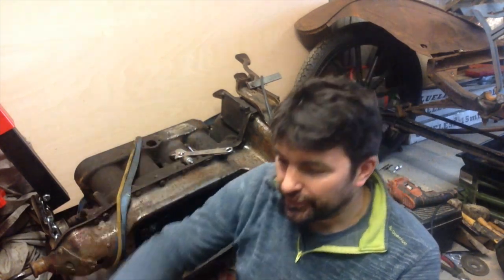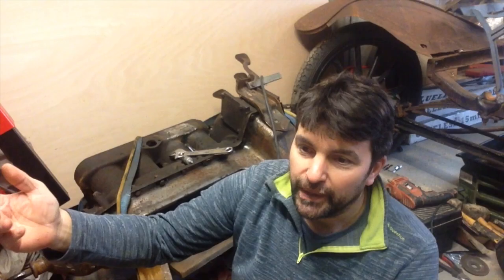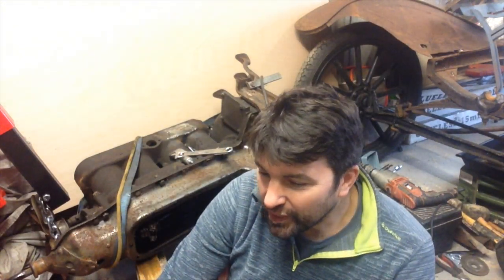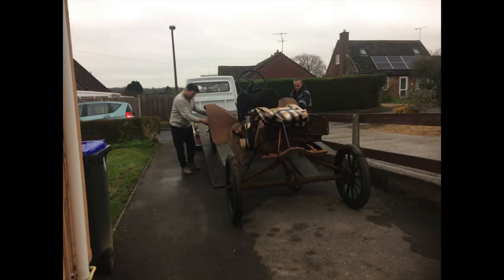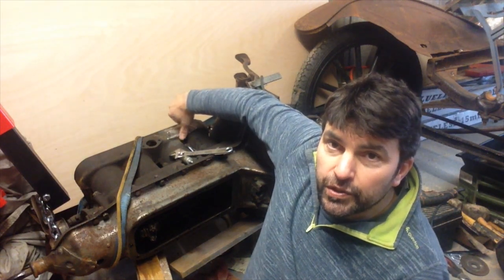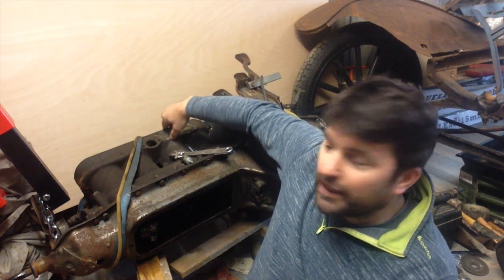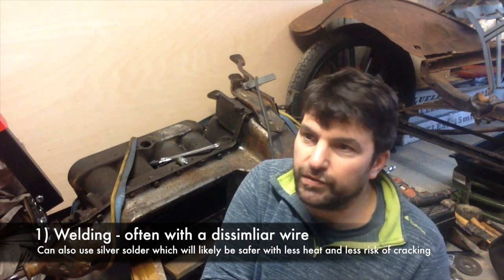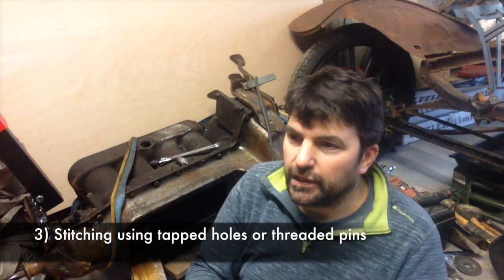Cracked block - Ford Model T Engine Block Repair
Hi everyone,

Well Coronavirus hits and lots of people are stuck at home. I have to work as I have my work laptop, but at least in my spare time I can tinker with this Ford Model T.

So with my next trip to work on my boat a few weeks away and getting bored, I made the mistake of looking on eBay and I ended up with an old 1921 Ford Model T with a cracked engine block. The car needs a total rebuild, which is not as bad as it sounds as there is not much to a Ford Model T. I plan to build her up as a very simple Speedster and later fit a boat tail perhaps using Vans Aircraft rear panels (look up Vans Aircraft on Google, They are cool).

So this video is about one of the first jobs I have had to do. I found that there was a crack in the engine block. This is quite a common thing on these as after 20 years off life, many were abandoned in barns or fields and the antifreeze would get old or had not been topped up and then a harsh winter comes and crack...

There are a few ways to fix a cracked block and a Ford Model T is of a vintage that it is easier to fix the block. This block has good bearings and is running on original standard pistons with very very little wear so it is worth saving. It is also worth noting that Ford Model T engines do not have insert bearings, but Babbit bearings which are a pain to do.

So I have heard silver solder works, welding is risky and often does not and the Bodge idea of JB weld does kind of work. However Stitching the crack with threaded rod (drill, tap hole - stick in rod and repeat) is I think the best way. Unfortunately I messed up a bit and this video demonstrates that you can weld with 309lsi wire and threaded rod combined. I hope my video may help someone get to a solution quicker.